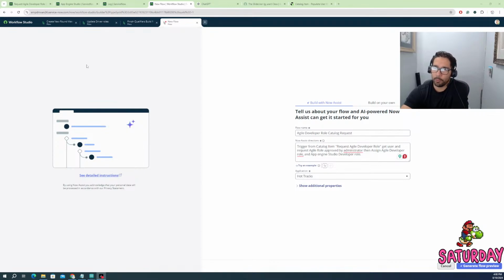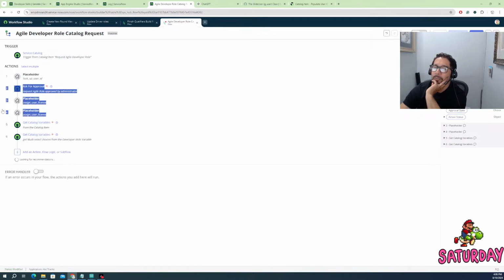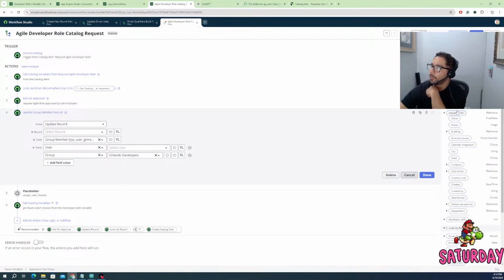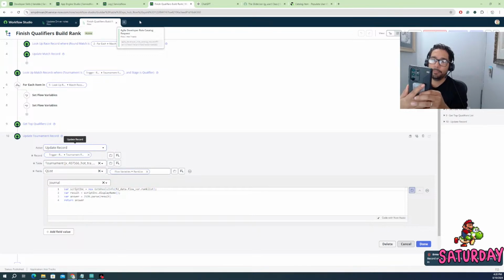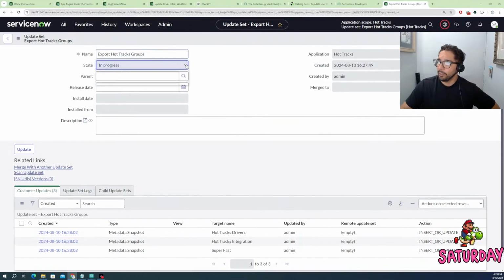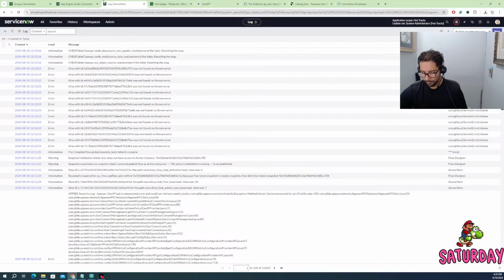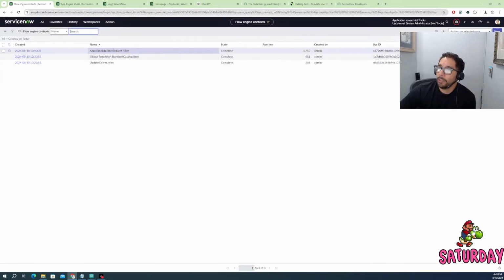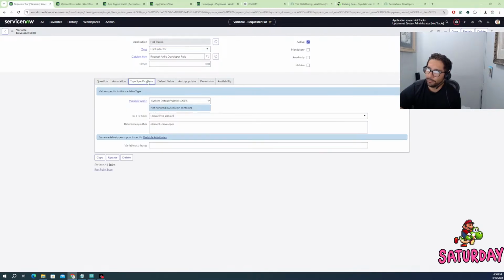New Catalog Item Now Assist Flow Designer